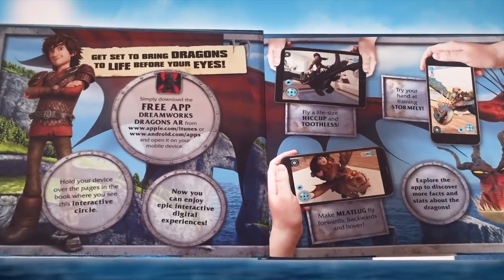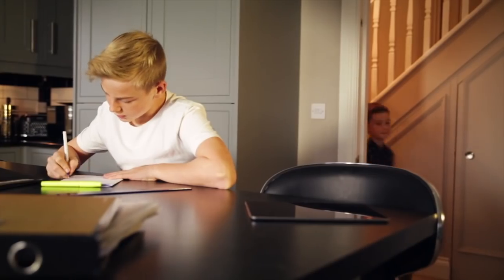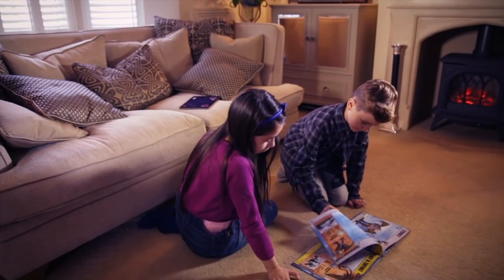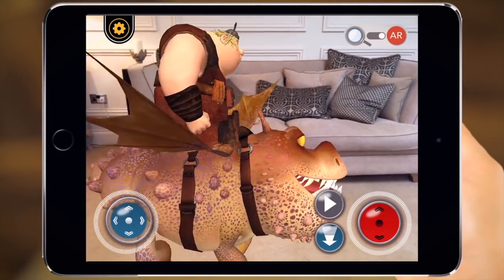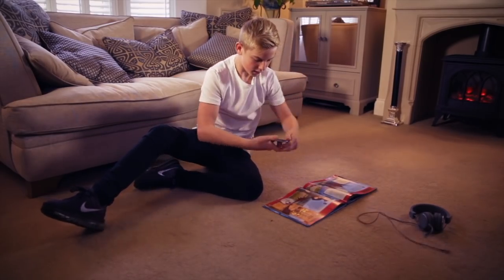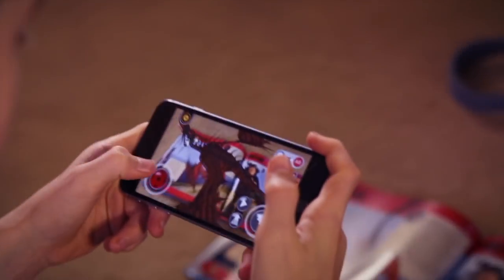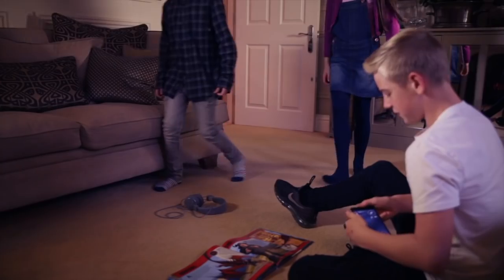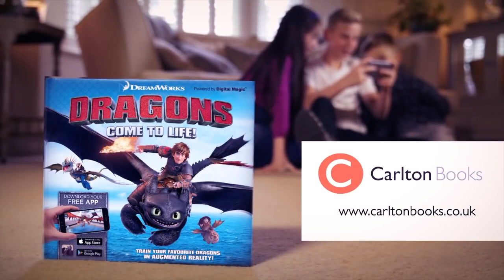Dreamworks Dragons Come to Life!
This is the only augmented reality character guidebook to the world of DreamWorks' smash-hit TV series Dragons: Race to the Edge and the How to Train Your Dragon movies. Simply download the free iOS or Android app, point your smartphone or tablet at the pages of the book... and bring your favourite dragons and riders into your world with incredible 3D augmented reality experiences. Fly Toothless, Stormfly, Hookfang, Meatlug and Barf & Belch around your bedroom, then head outside and grow them to their real size. You can take photos as you train the dragons, then share your pics with your friends and family.

Share your pictures using

'Dreamworks Dragons Come to Life!' is out now!
Get a copy here:

& all good bookshops